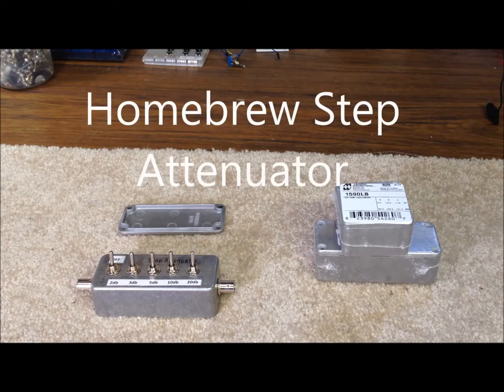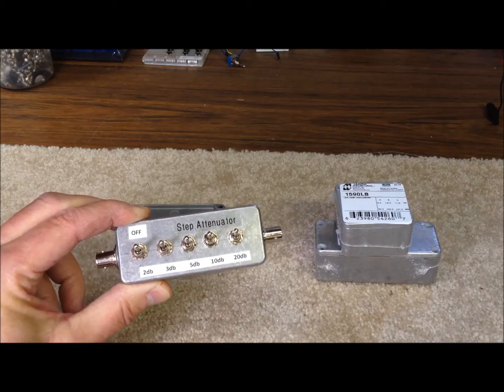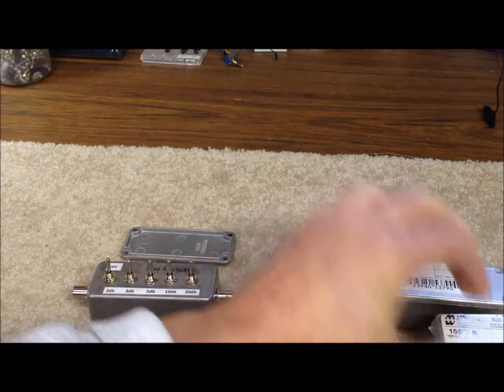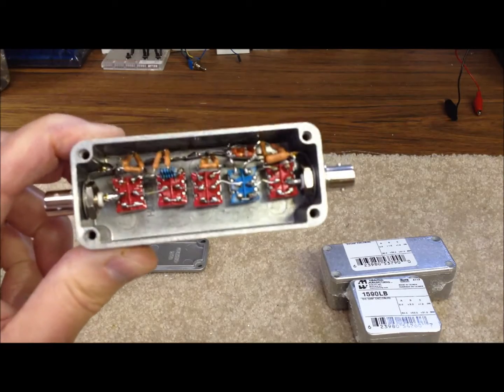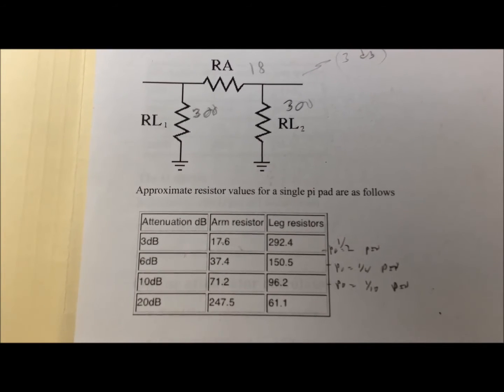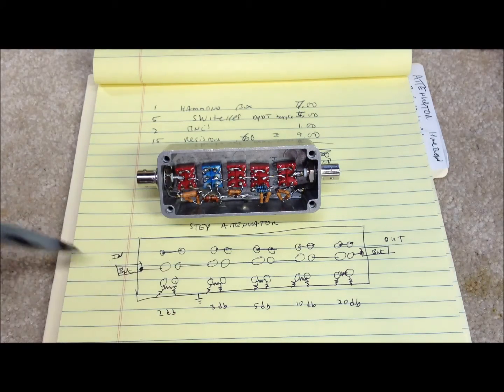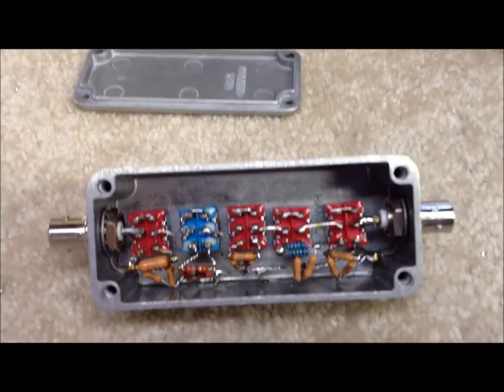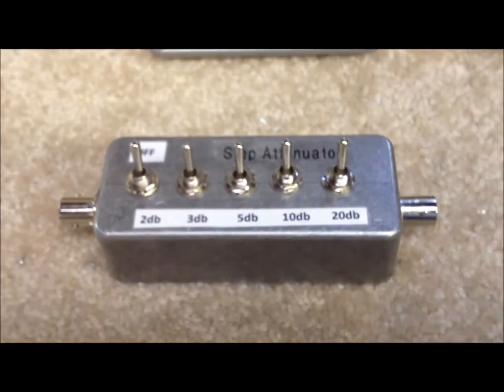HomeBrew 5 position Step Attenuator. Easy build. 1 to 2 Watts dissipation.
HomeBrew step attenuator built into a die cast box.  Five toggle switch positions can be enabled individually or together providing a range of 2db to 40db attenuation. Can be used on the bench, or receiver QRP chain, or transmitter QRP chain.